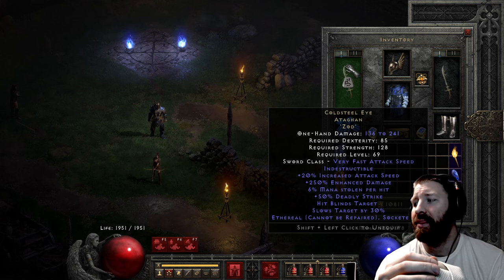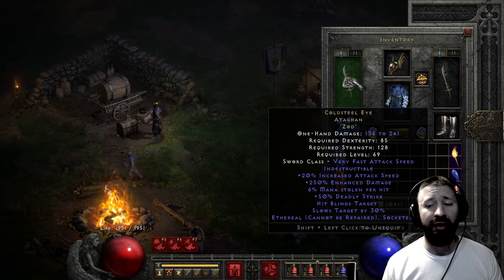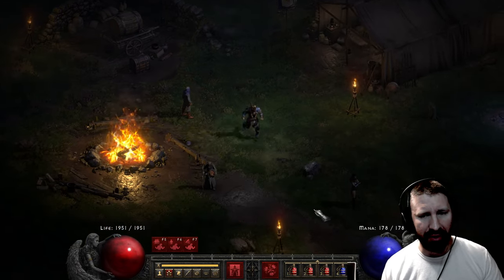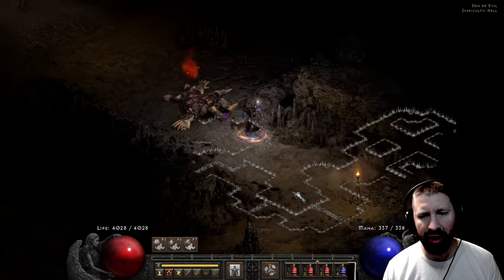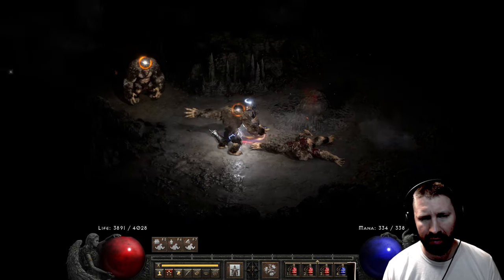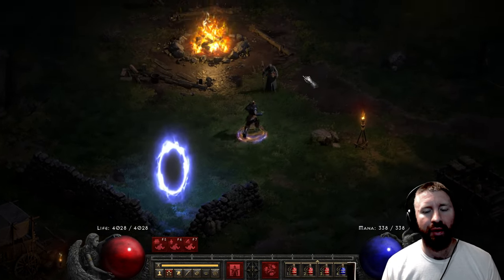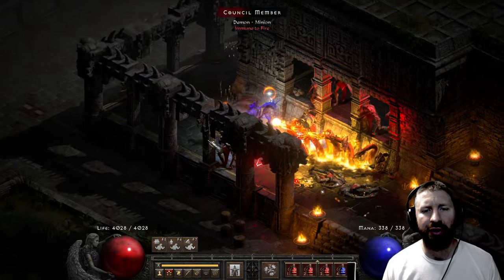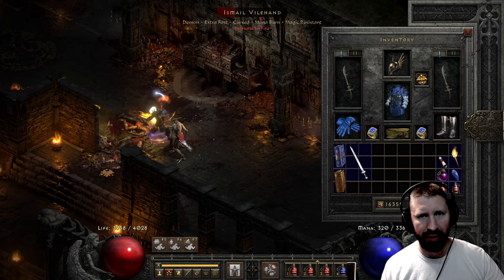WEIRD SWORD is OK?! Diablo 2 Resurrected